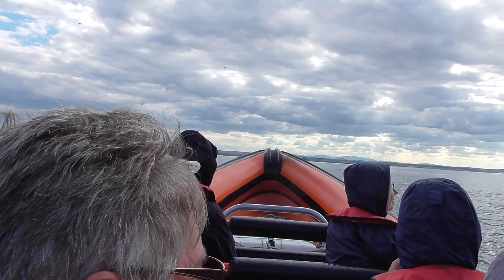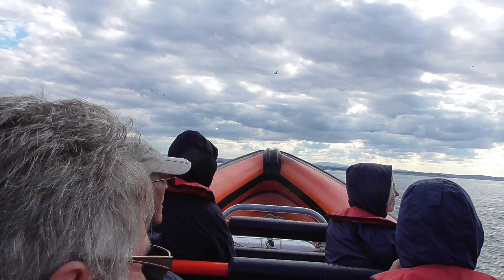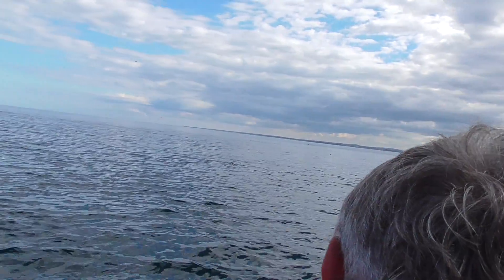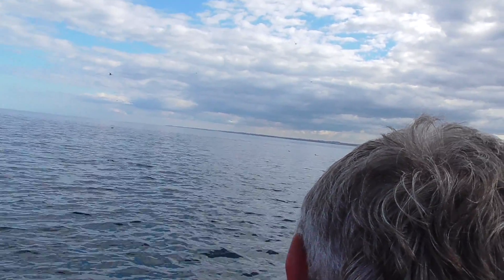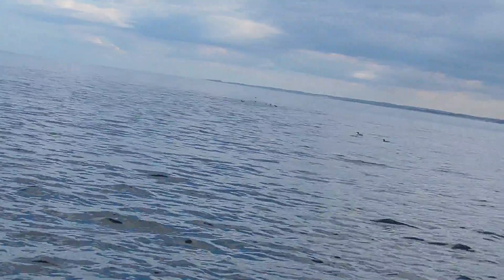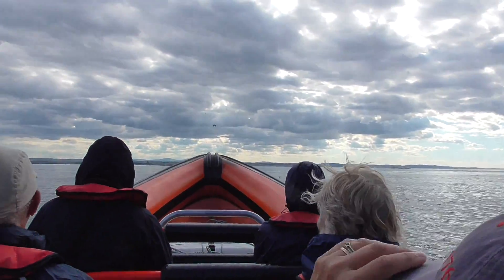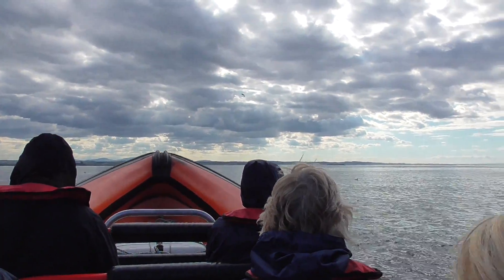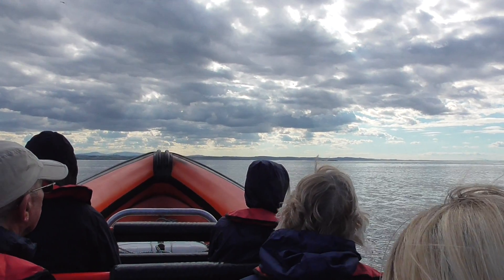Birds At The Farne Islands, Northumbrian Castles And Heading Over To Inner Farne On The Ocean Explor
Birds at the Farne Islands, Northumbrian castles and heading over to Inner Farne on the Ocean Explorer.